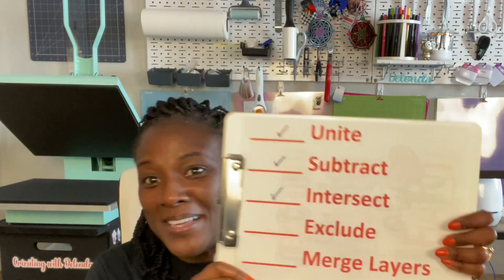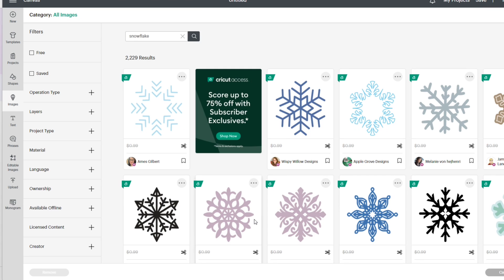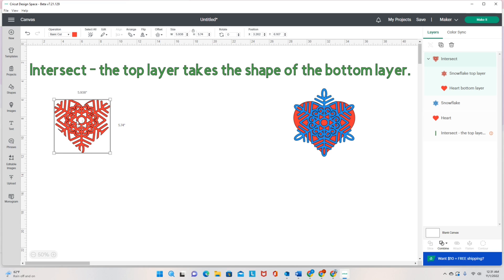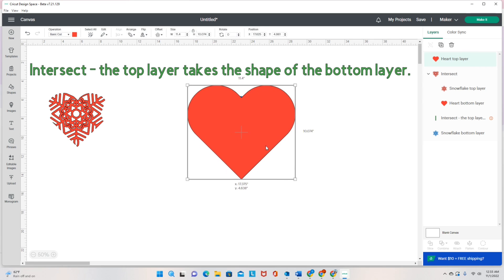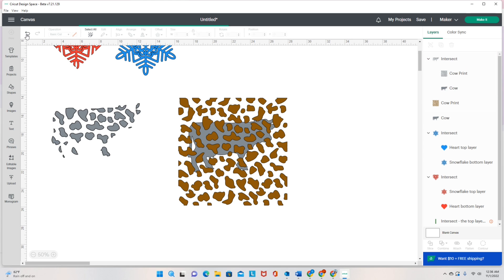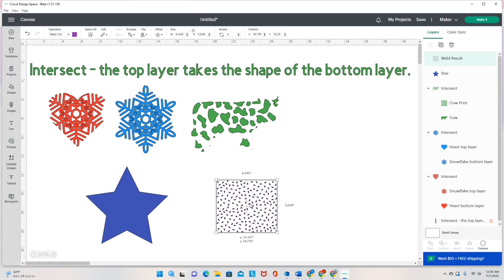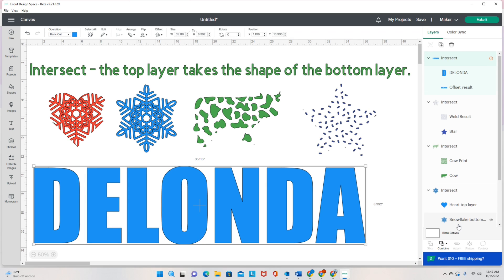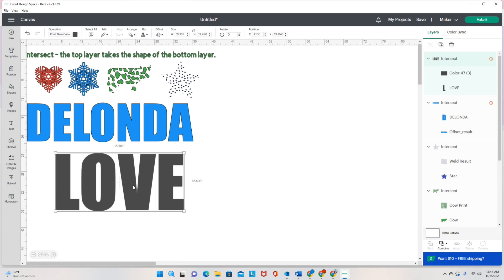CRICUT DESIGN SPACE UPDATES 2022: INTERSECT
It's time to learn how to use the INTERSECT option with the new updates to Cricut Design Space! We have already learned how to use UNITE and SUBTRACT.  In today's tutorial, we are still looking at the updates to Cricut Design Space and I am confident that you will have a full understanding of you to use the INTERSECT feature!